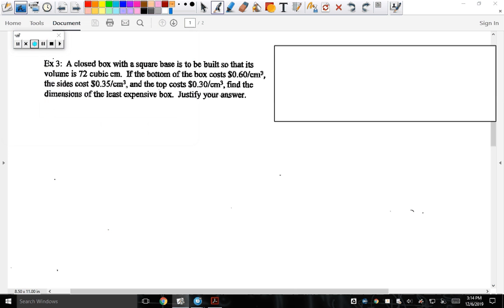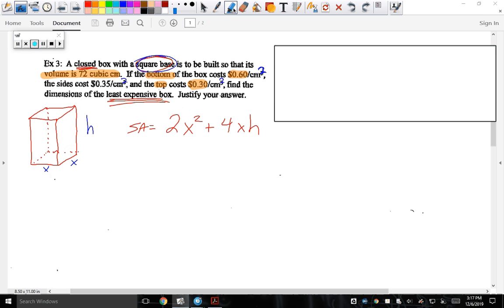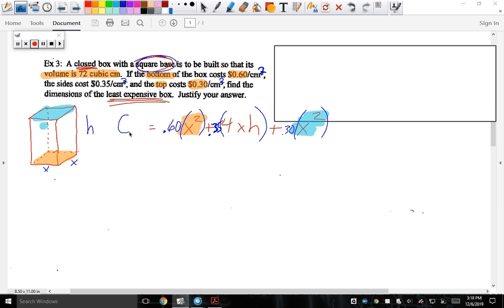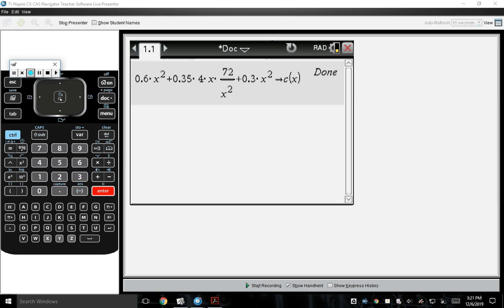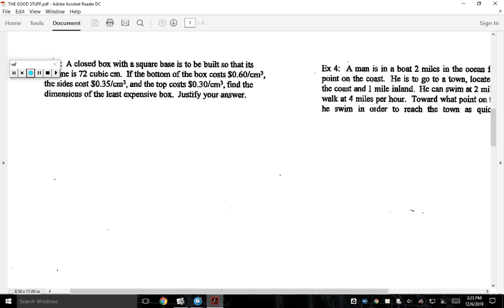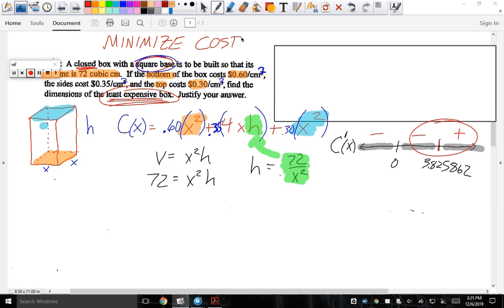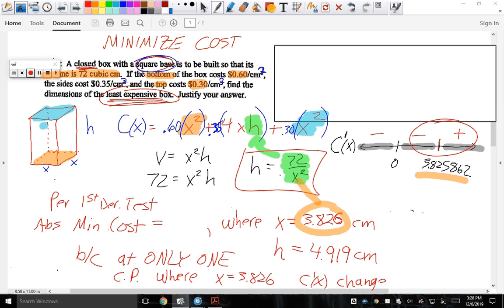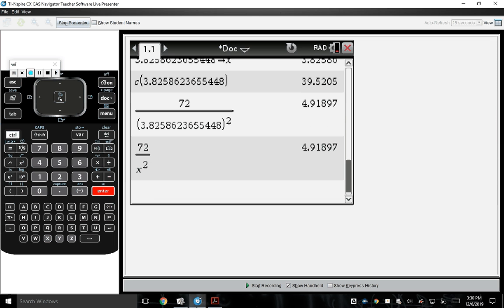The Good Stuff 3